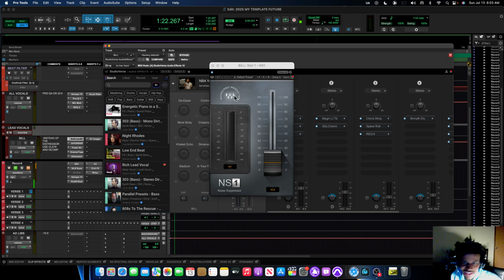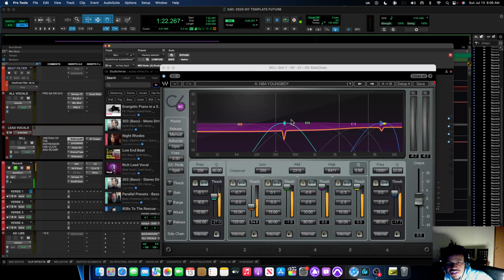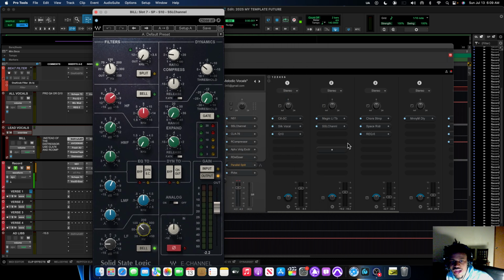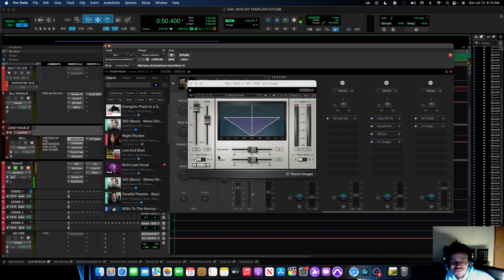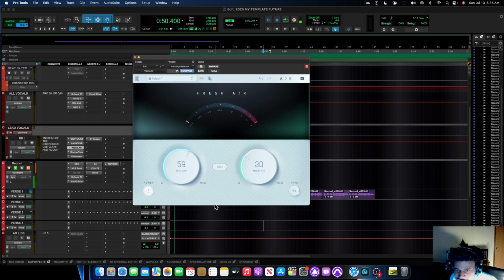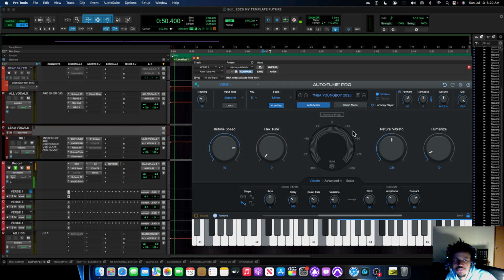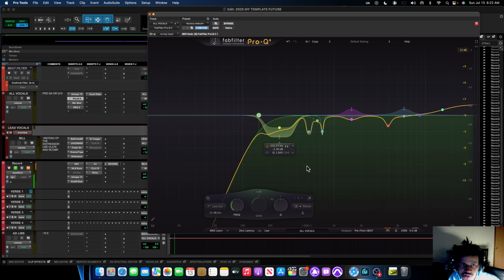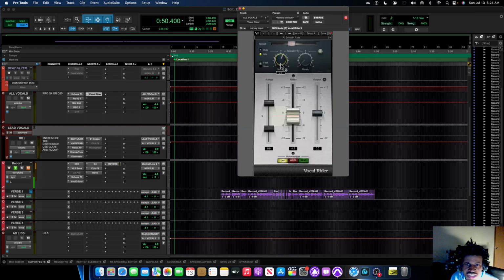How to Sound Like FUTURE in Pro Tools | Waves Vocal Preset (Produced by Bill)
Want to sound like Future? In this video, I’ll show you how to replicate Future’s vocal chain using only Waves plugins, FabFilter, Slate Digital Fresh Air, and a few UAD options (with free Waves alternatives included).

You don’t need a $10,000 studio chain—just this free preset, Pro Tools (or FL Studio), and a little sauce from Bill.

🎧 Need your vocals mixed? Hit me up on IG → @guccibagbilly_

🎙️ Plugins Used:
 • Waves CLA-76
 • Waves F6-RTA
 • Waves DeEsser
 • FabFilter Pro-Q
 • Fresh Air (Slate)
 • UAD Distressor / Waves Alternative

💬 Drop a comment if you need help or want more presets!